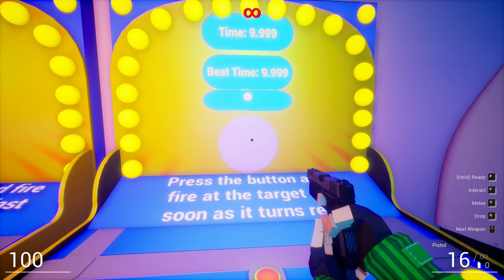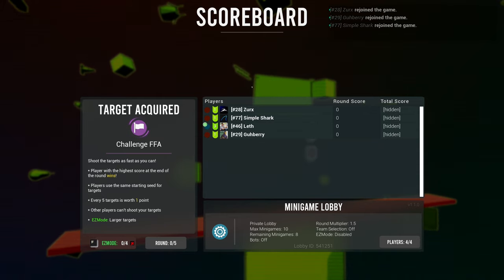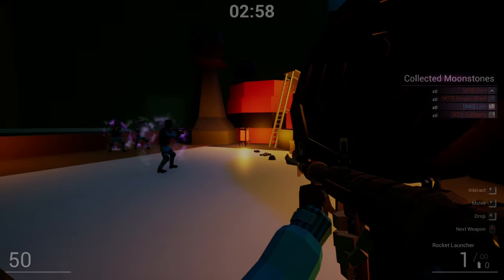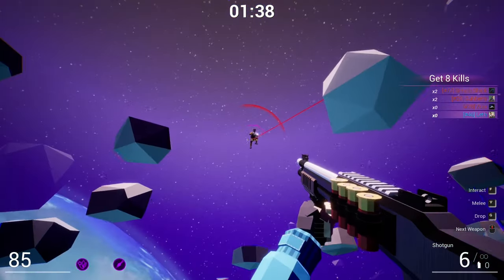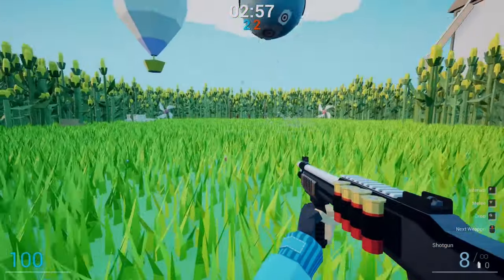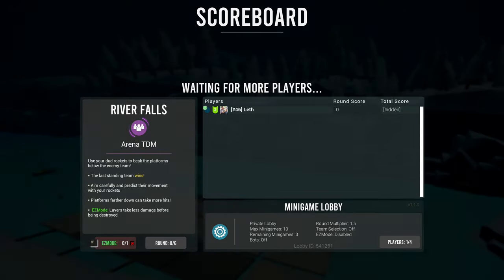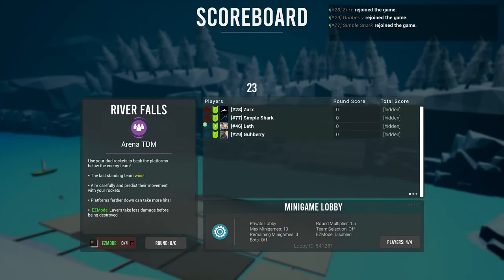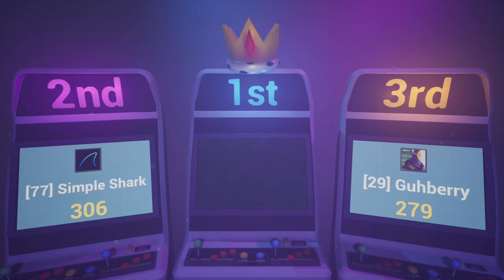Trying out more weird minigames in MINIGAME GAME! (with Guh, Zurx, and SimpleShark)